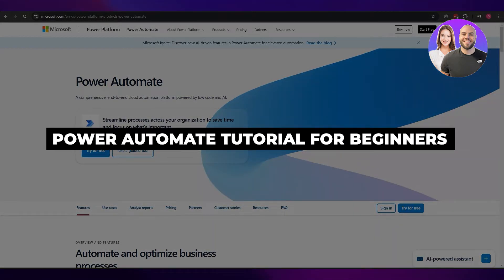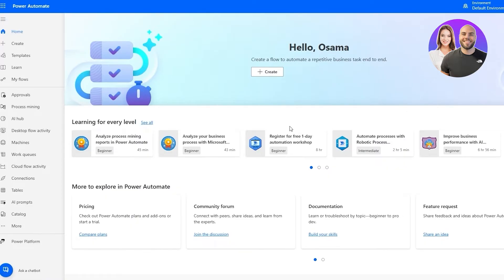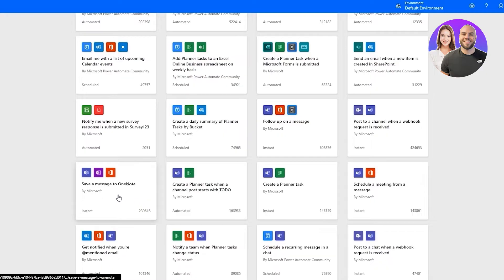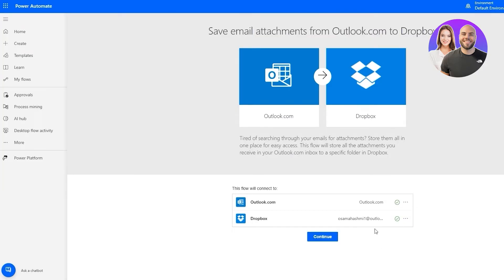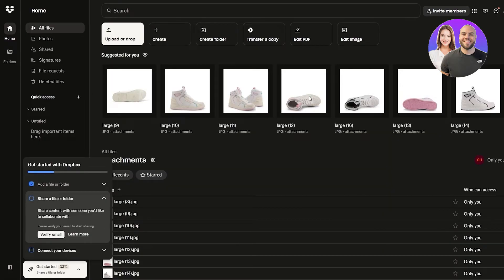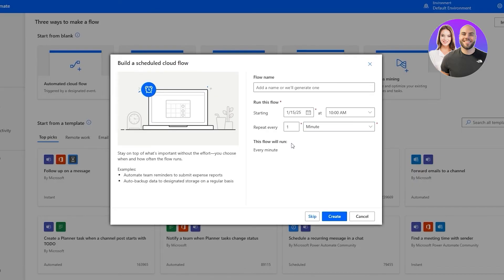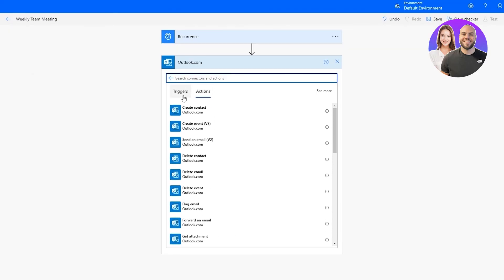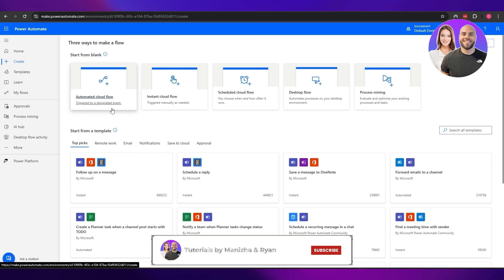Microsoft Power Automate Tutorial For Beginners (Full Guide)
In this video, we show you how to use Microsoft Power Automate step-by-step. This tutorial covers everything you need to know to automate tasks, workflows, and processes efficiently using Power Automate.